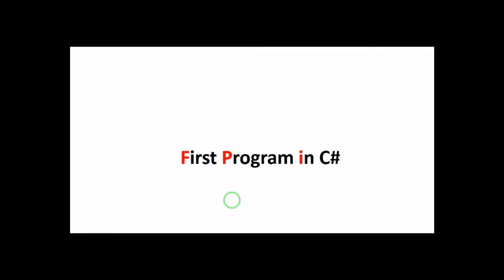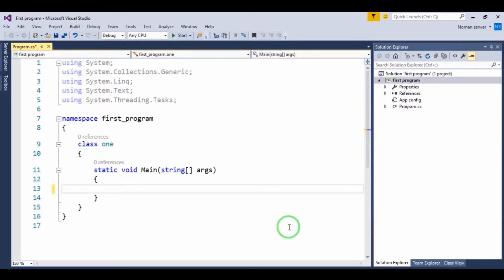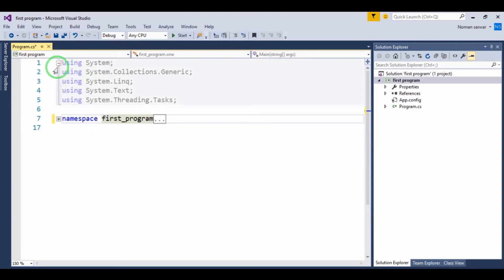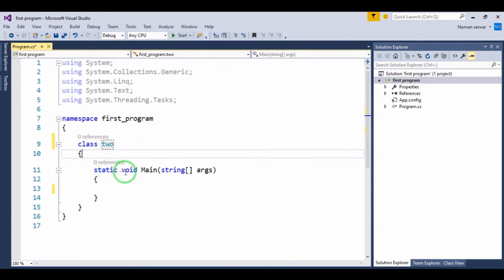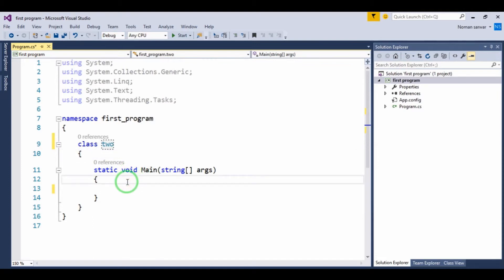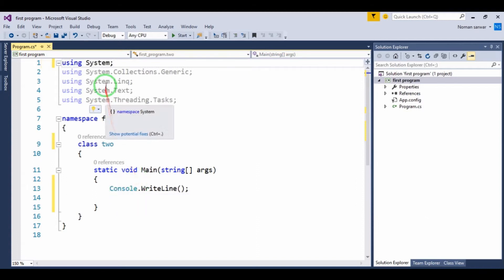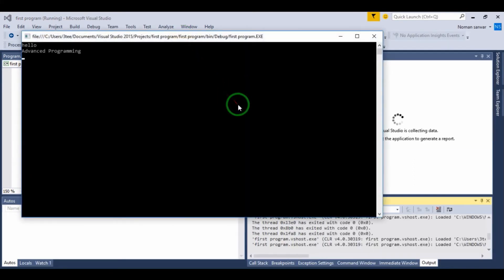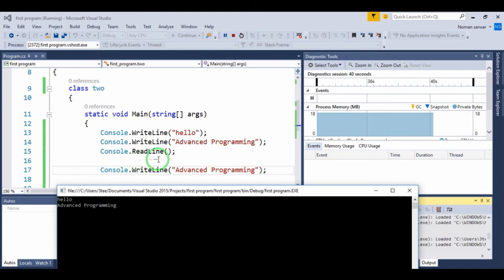First Program in C# [Hindi/Urdu]